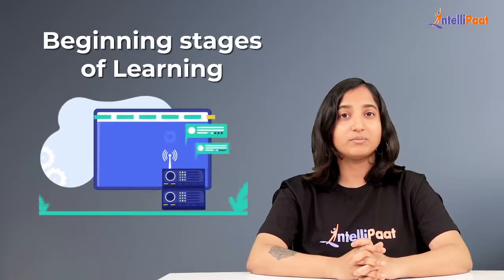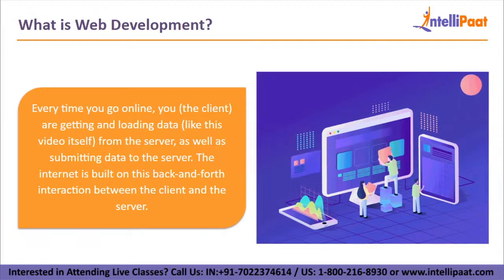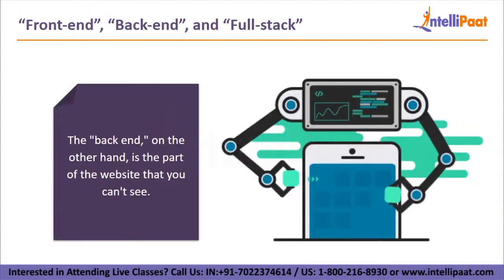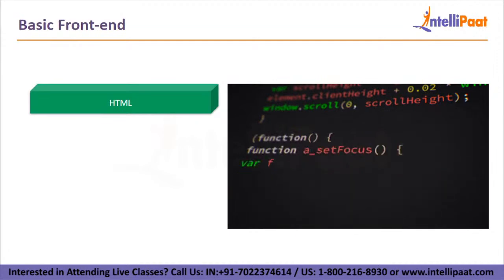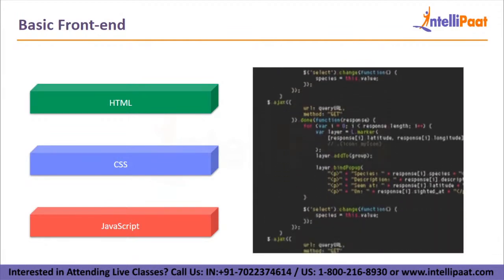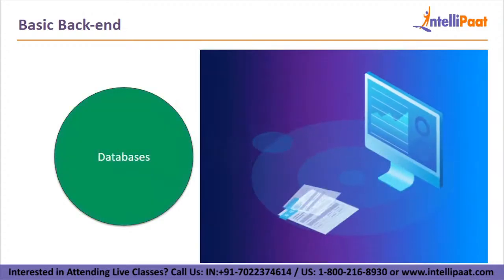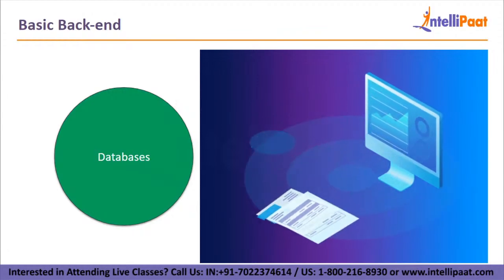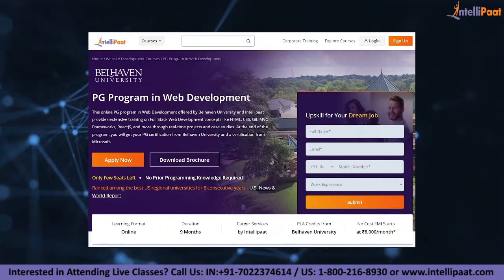Web Development For Beginners | Web Development Fundamentals | Intellipaat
Want to make a Career in Full Stack Web Development? Enroll in our Web Development course and become a certified professional
Intellipaat Edge
1. 24*7 Lifetime Access & Support
2. Flexible Class Schedule
3. Job Assistance
4. Mentors with +14 yrs
5. Industry Oriented Courseware
6. Lifetime free Course Upgrade